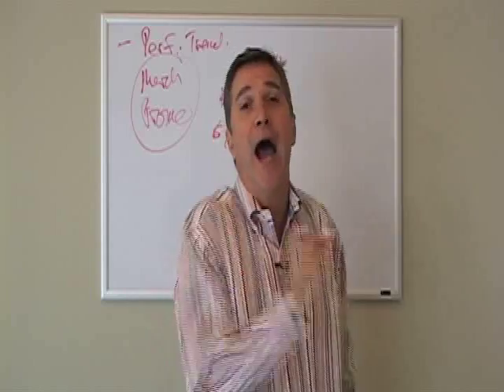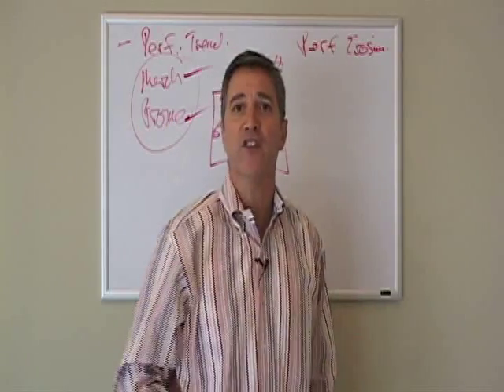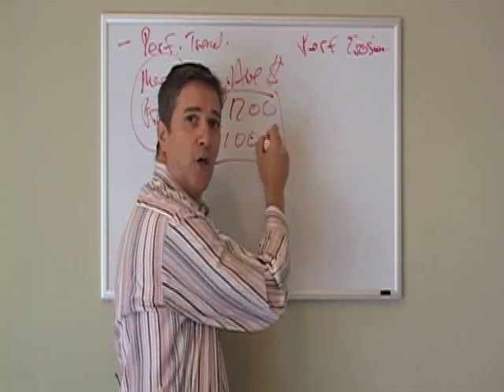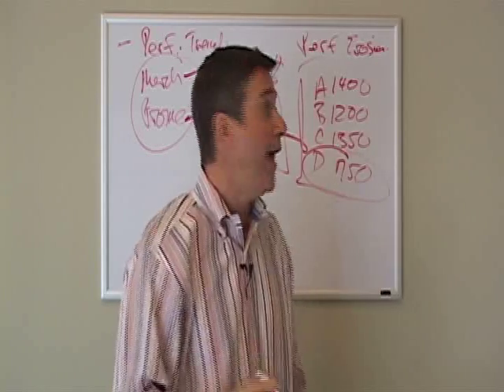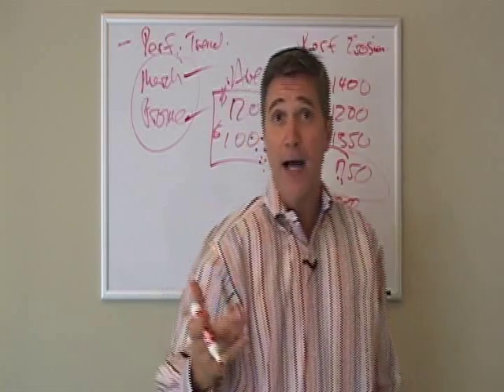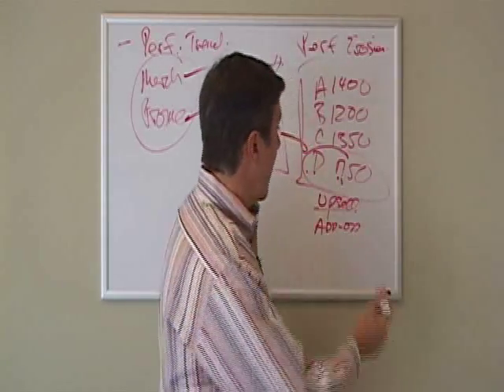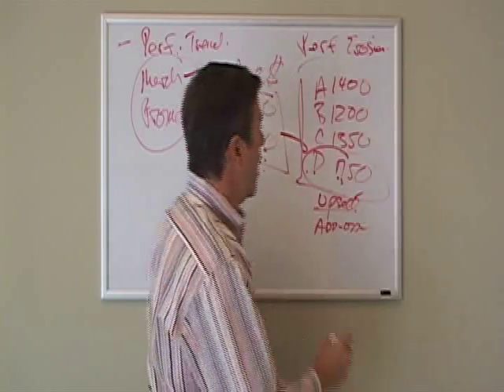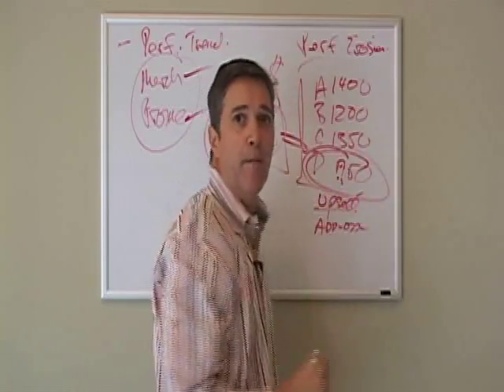Customer Advocate Programs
Arnie CAP of Customer Advocate Programs explains where Performance Erosion can occur within your retail sales staff. Arnie CAP will supply you the tools needed to correct this problem while advocating for the customer experience.